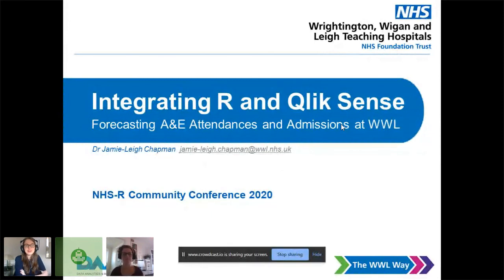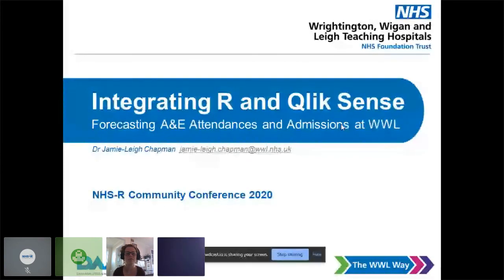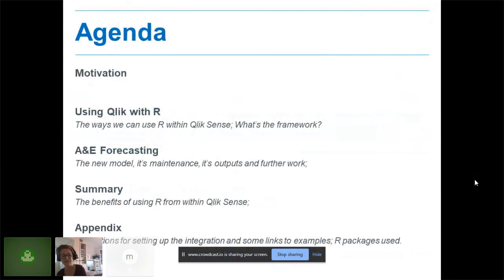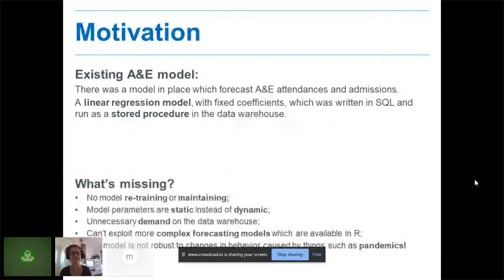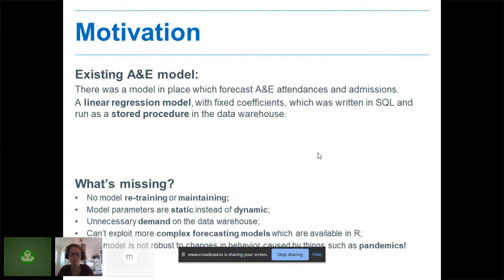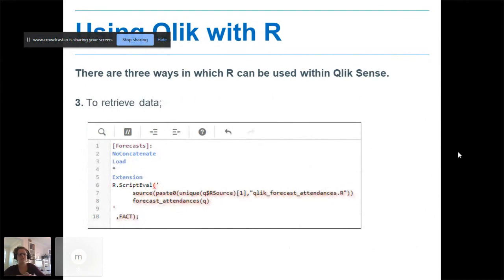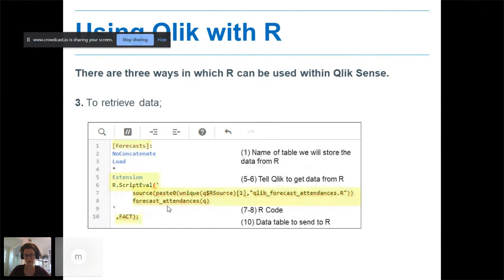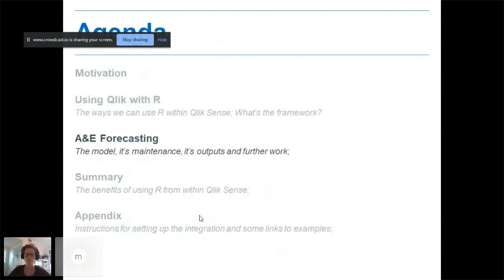Integrating R and Qlik Sense by Jamie-Leigh Chapman